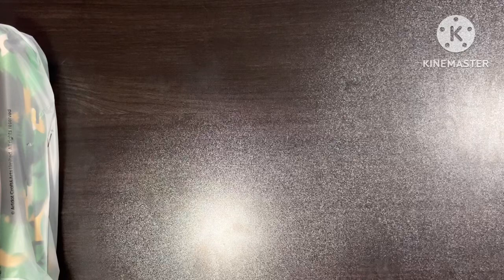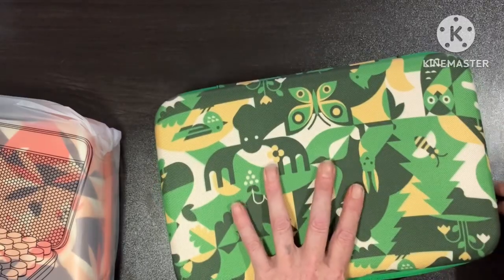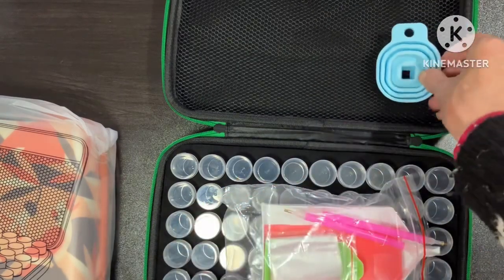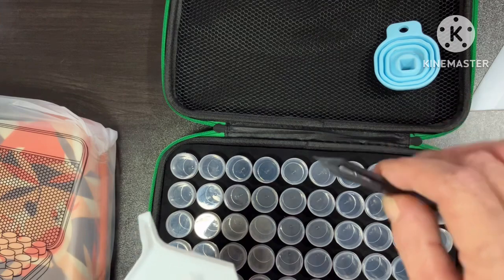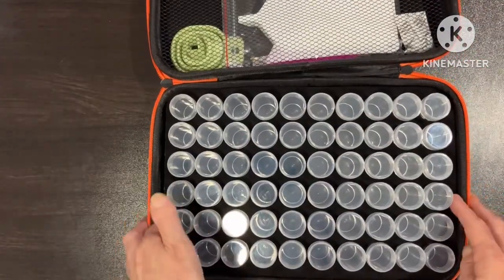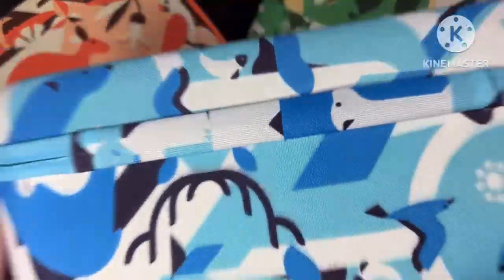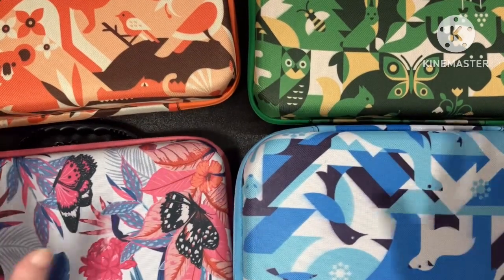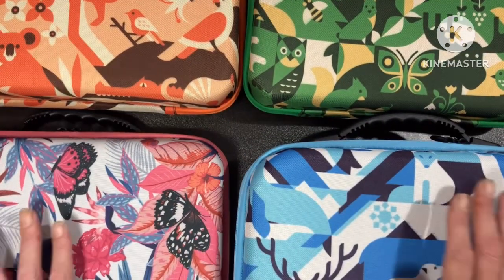Unboxing artdot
Welcome To Silaba Sales

10% of Artdot use code
KALBS